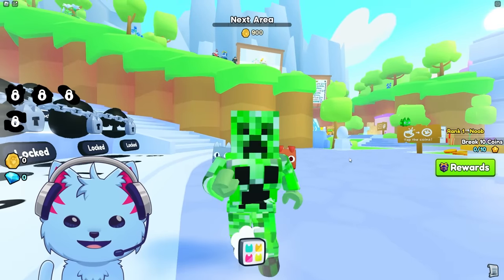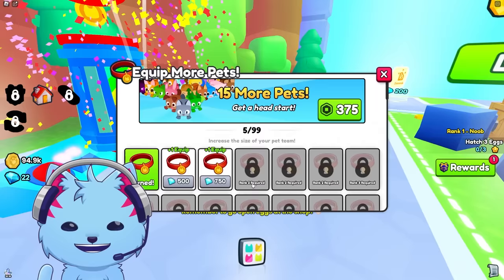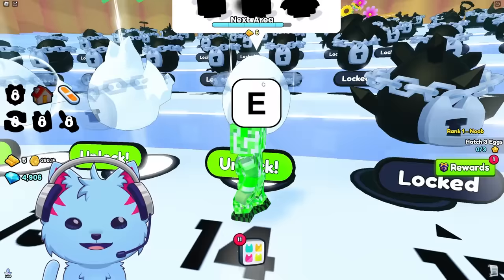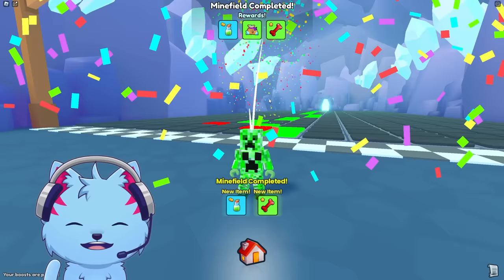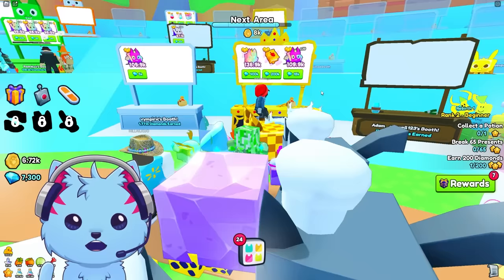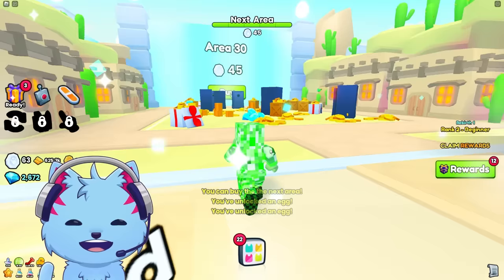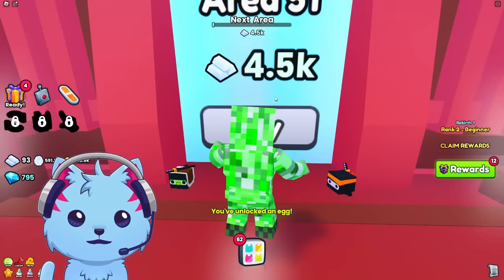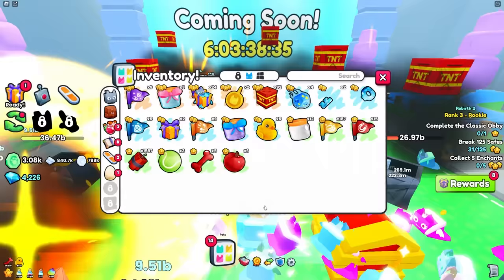Minecraft Creeper Plays Pet Simulator 99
Minecraft Creeper Plays Roblox Pet Simulator 99
⭐ USE STAR CODE GRAVY ⭐

Gravycatman

I’m a member of the Roblox Influencer Program and I may receive some perks and benefits from Roblox. I get paid when you use my star code.